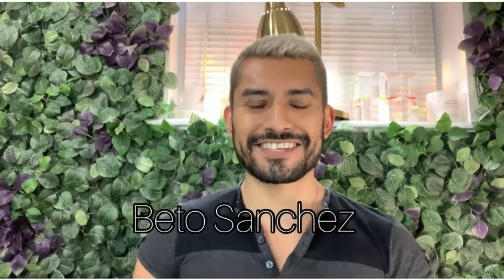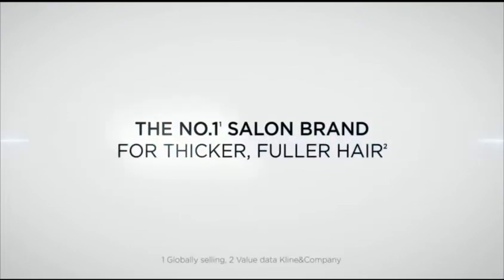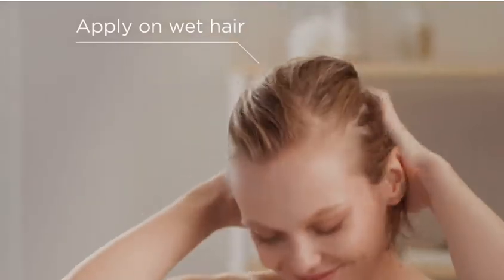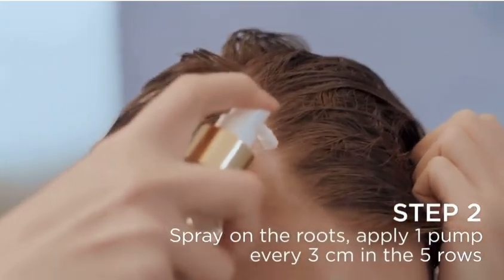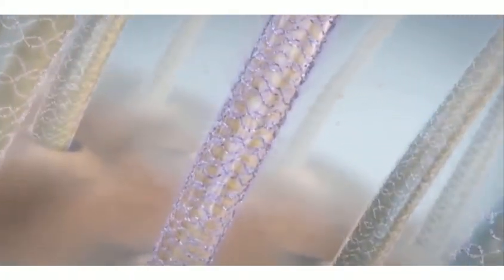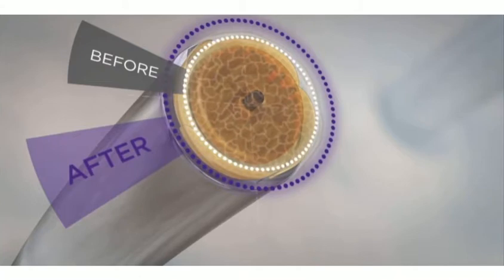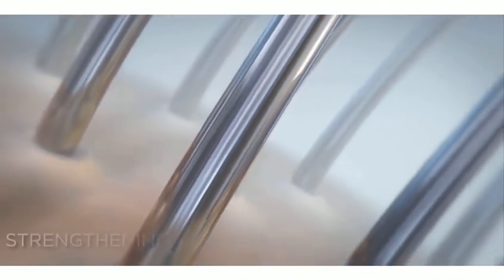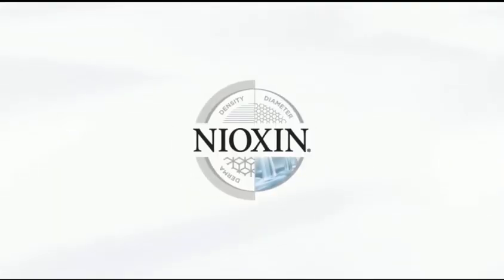Nioxin Diamax Treatment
Nioxin Diamax Treatment with HTX technology increases the thickness of each existing hair strand for a fuller looking head of hair.
-HTX technology, break-through innovation for increasing the diameter of each and every hair strand. @betoloveshair

How to: Apply generously throughout the scalp. Massage gently at the hair roots. Do not rinse off. For exceptional results use daily on wet or dry hair.